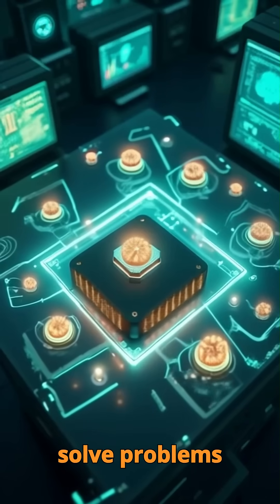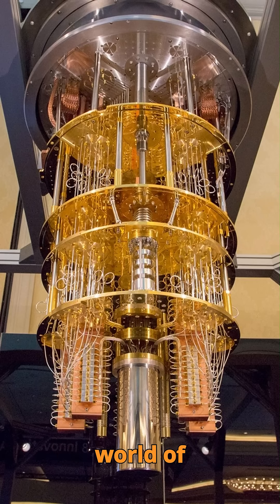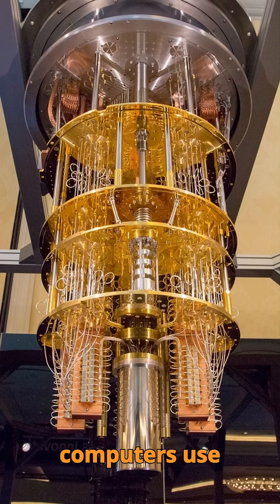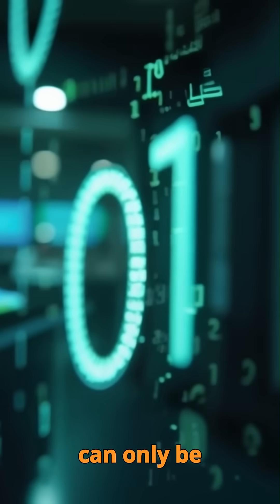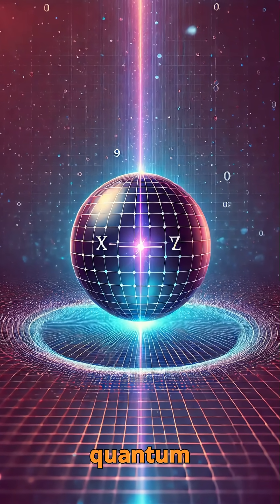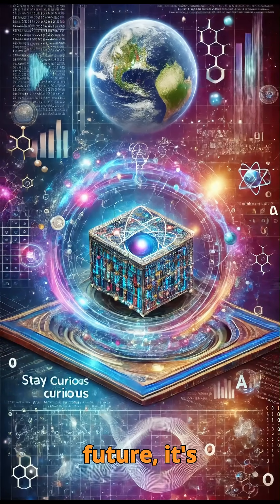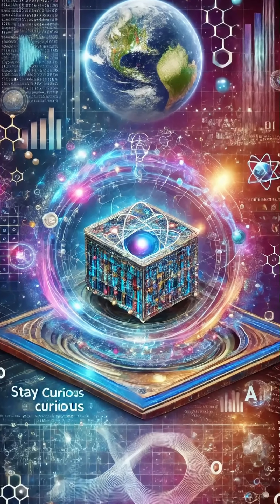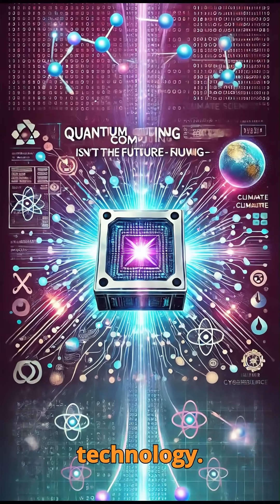Quantum Computing Revolution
Quantum computing is set to change the world! 🌍 Unlike classical computers, which rely on bits (0s and 1s), quantum computers harness the power of qubits, superposition, and entanglement to solve complex problems exponentially faster. From revolutionizing cryptography to simulating the universe at a quantum level, this technology is pushing the boundaries of what’s possible.

Join me as we explore the Quantum Computing Revolution and uncover how it’s shaping the future of technology and physics!